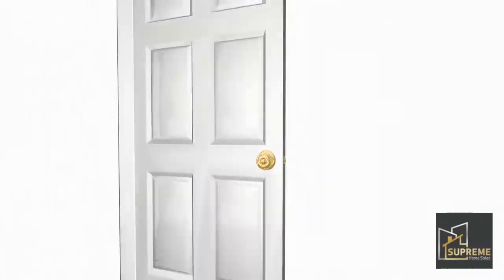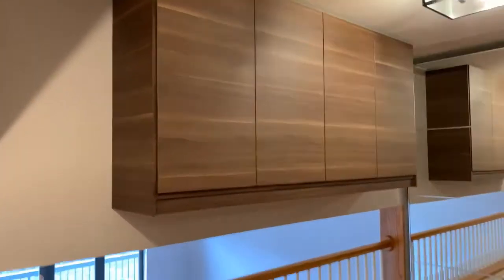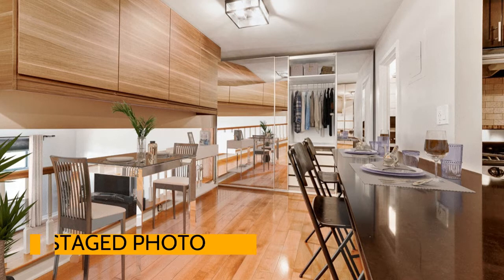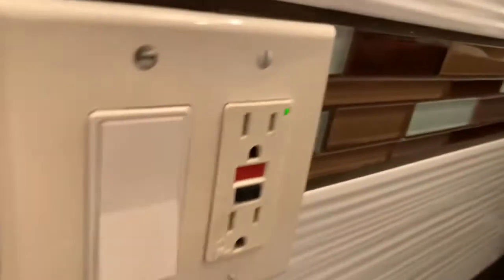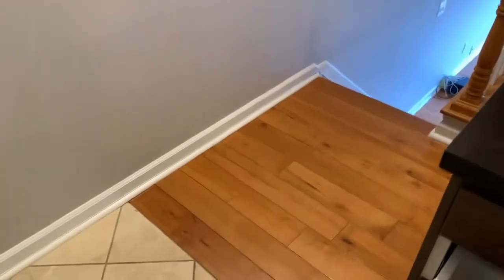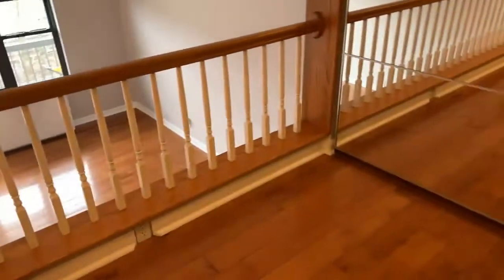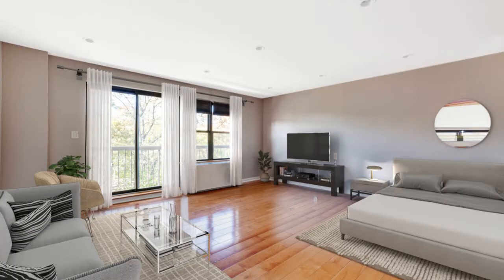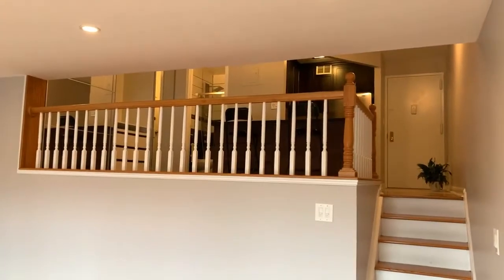Condo For Sale in Dongan Hills. Condo Open House On Staten Island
Condo For Sale in Dongan Hills. Condo Open House. This open house is virtually open for you to look at. This condo is located in the Dongan Hills neighborhood in Staten Island. There are staged photos to help you visualize how to furnish this condo. This condo can also be used for investment.